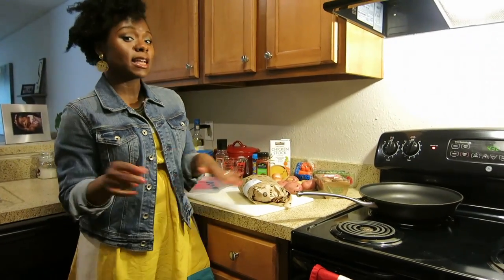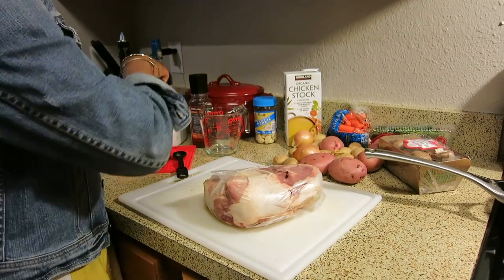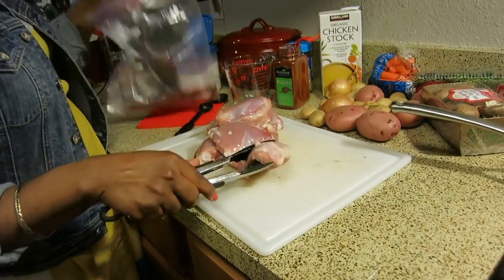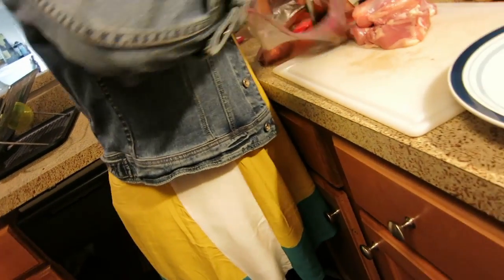In Our Kitchen: Pinterest Edition vlog 5/4/15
Pinterest  saves the day once again!

Complete Recipe at SherricaSims.com
Ingredients
• 3 lb skinless, boneless chicken thighs, fat trimmed
• Kosher salt and freshly ground pepper
• Smokey paprika
• 2 Tbs. olive oil
• Pressed garlic
• 1 medium onion, finely chopped
• 2 cups sliced mushrooms
• 1 lb. red and white small potatoes, in 1-inch chunks
• 2 cups baby carrots
• 2 Tbs. flour
• 1 1/3 cups chicken broth
• 3/4 cup white wine
• 1 1/2 Tbs. fresh thyme, finely chopped